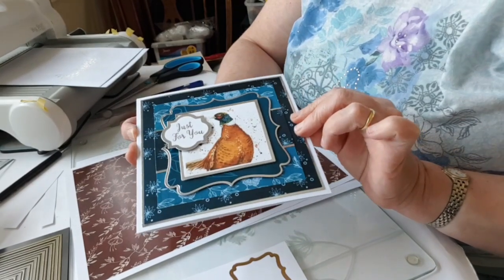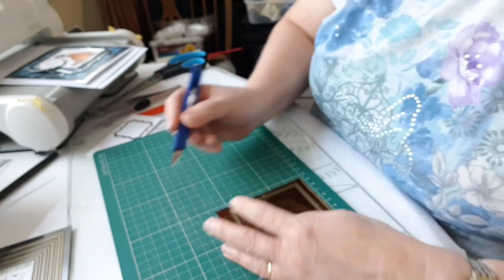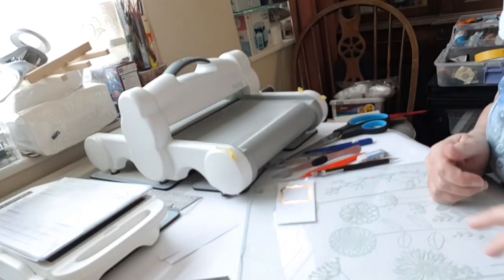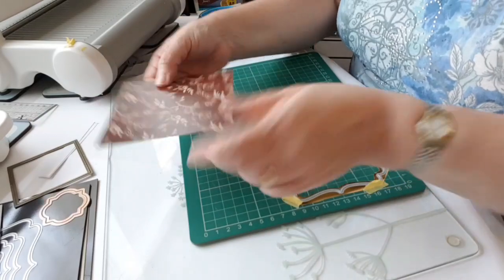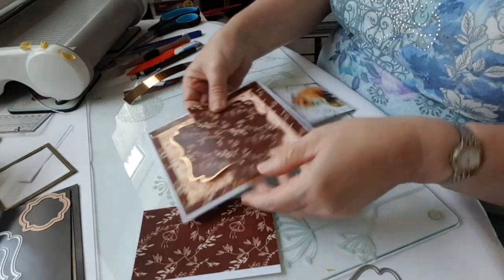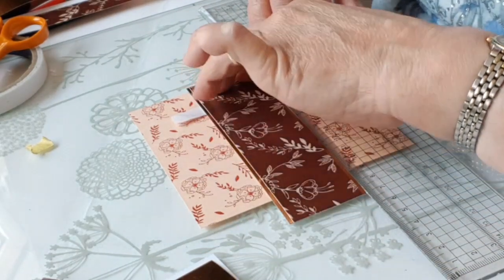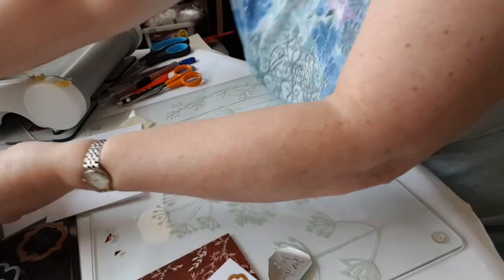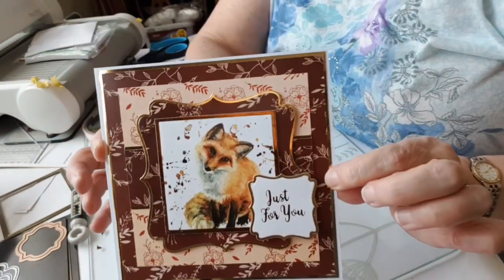From CD/USB To Foiled Card 1 - Bree Merryn Country Friends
This is the first card in this series of cards made using toppers and papers printed from various crafting CD ROMs and USB Keys to create foiled cards. The CD used is from Creative Crafting World - Bree Merryn Coutry Friends.  My hot foiling platform is a Couture Creations GoPress & Foil.  It may be possible to use the techniques shown on other hot foiling platforms, but I can't try this out as I only have the GoPress & Foil.
I've used nesting cutting dies that I have in my collection - you don't need to have the same dies as I am using, and some of the ones I have are no longer available - the idea is that you use whatever you already have, or will get an idea of what to look out for when choosing any new sets you buy.
On this card I've used Couture Creations Foils - "Gold Foil (Mirror Finish)" and "Chocolate Copper Foil (Mirror Finish)"
What you have and what is available will depend on where you are in the world - please do not ask me where you can buy any of the products mentioned.